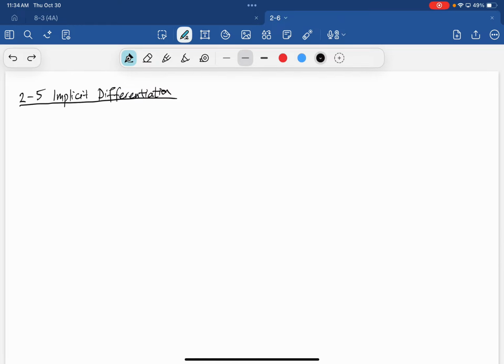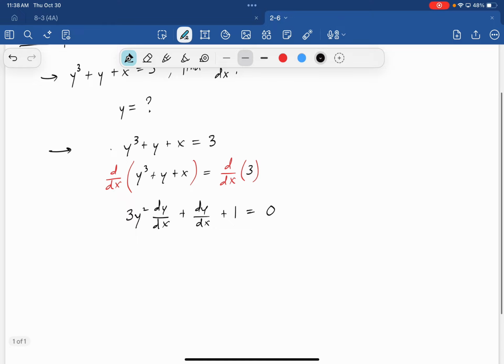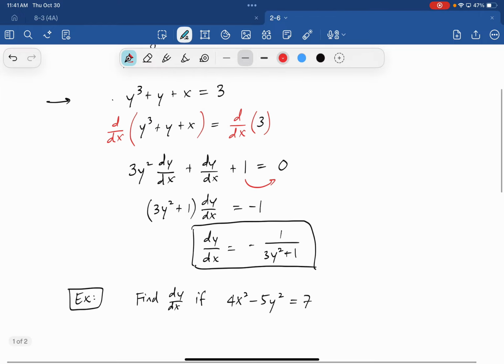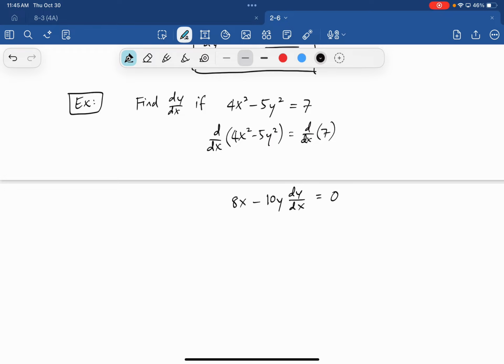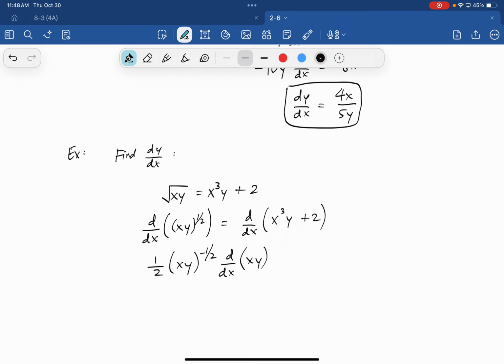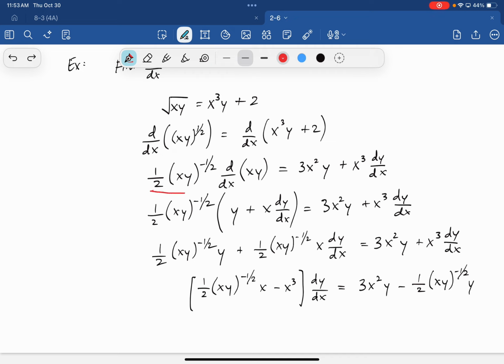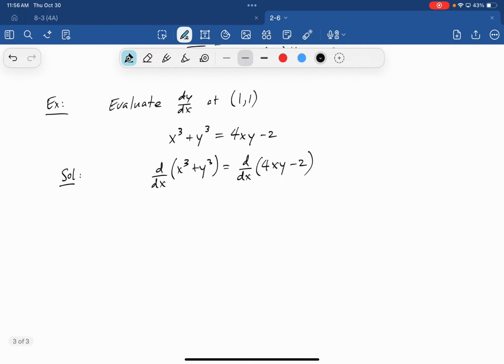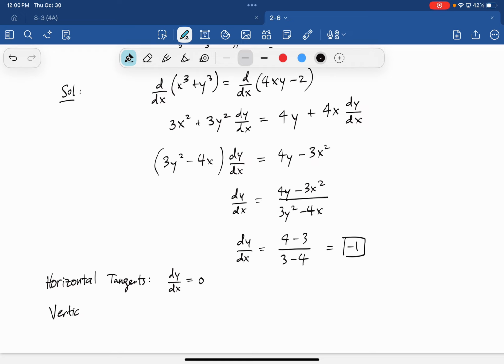2-5 Implicit Differentiation